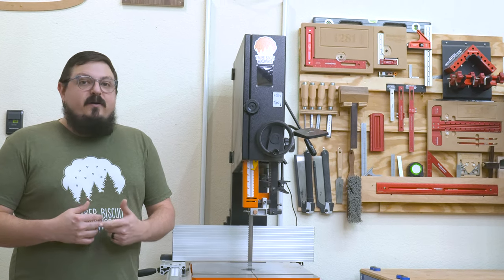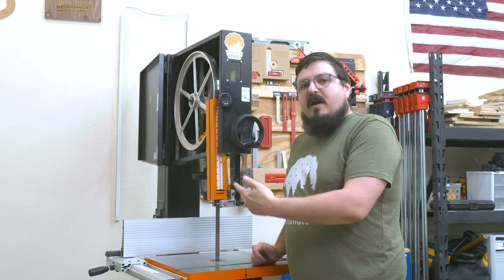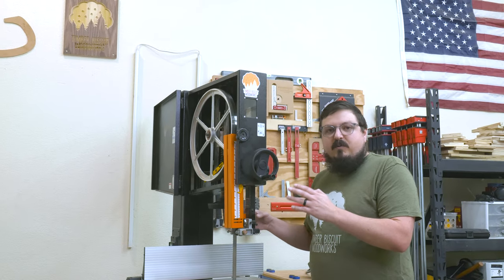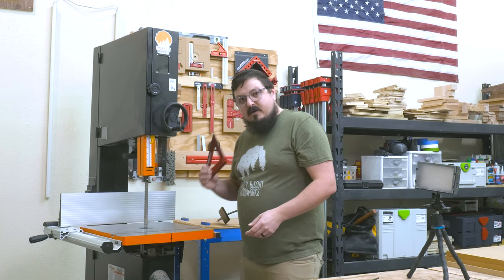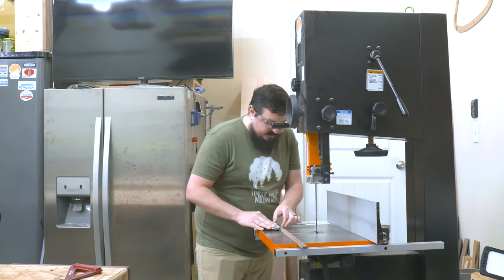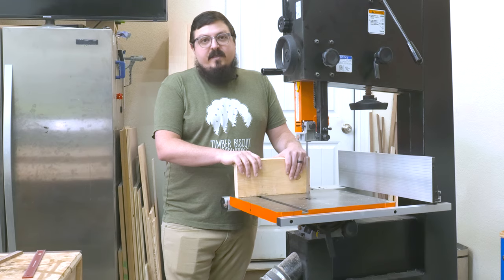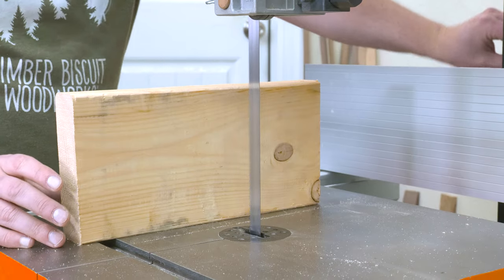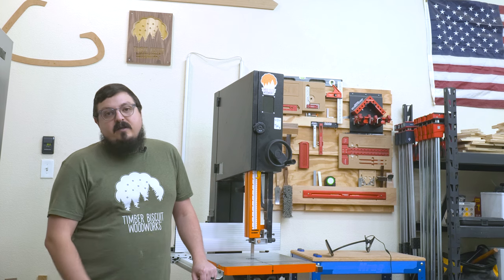The Most Accurate Bandsaw Setup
In this video, I’ll show you how to tune up your bandsaw to get it running smooth and cutting perfectly. These tips can be applied to any brand or style to make sure your bandsaw is always in tiptop shape and keep it running optimally so you can get the best cuts possible. I will go over how to do blade tensioning, blade alignment, aligning the fence to the miter slot, aligning the tabletop to the blade, and squaring the fence and blade to the tabletop. It’s time to fix that drifting blade and uneven thickness in your cuts.

I hope this video helps you get your bandsaw back on track! Let me know what you think, in the comments. Enjoy!

0:00 Preparing Bandsaw for Adjustment
0:40 Centering Bandsaw Blade on Wheels
1:28 Tensioning Bandsaw Blade
1:56 Setting Bandsaw Guides
3:00 Squaring the Blade to the Table
3:23 Squaring the Fence to the Top
3:54 Aligning the Fence to the Miter Slot
4:23 Alining the Blade to the Fence
5:40 Testing